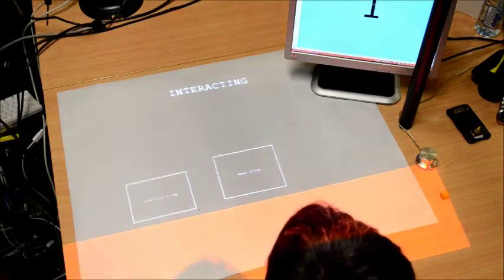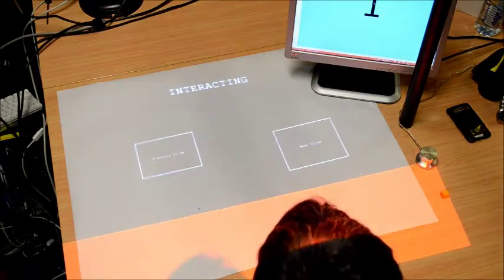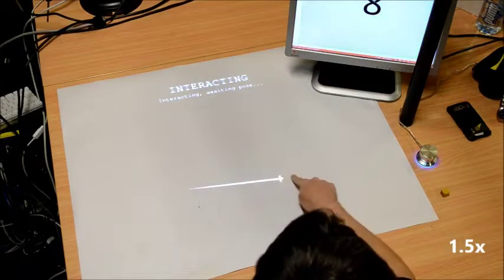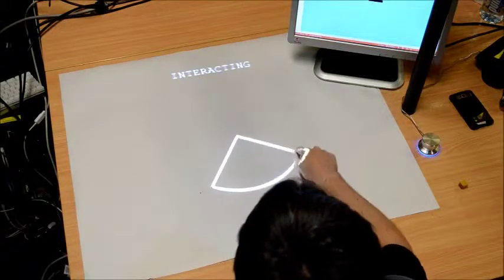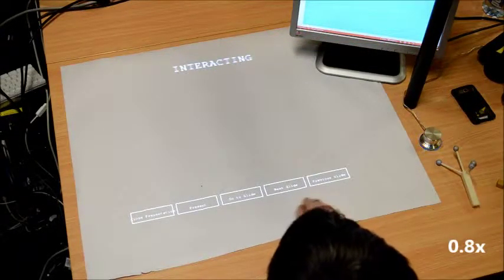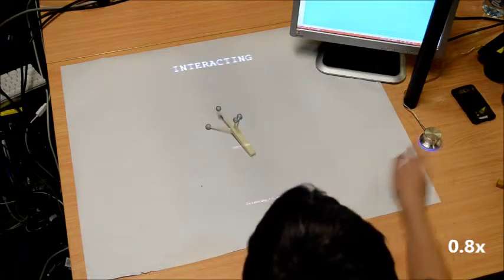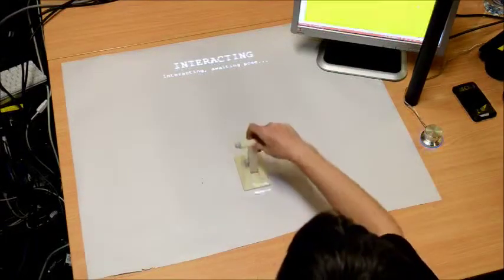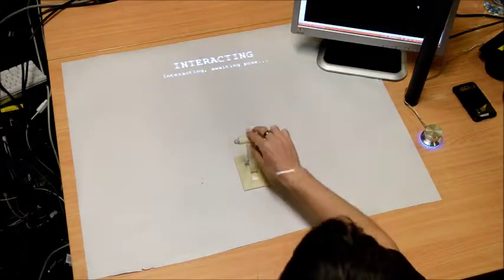Ephemeral Interaction Using Everyday Objects Supporting Video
The ability for Tangible User Interfaces to enable the intuitive control of existing systems and adapt to individual users' usage scenarios remains an area of development. Previous research in customizable tangible interfaces has focused primarily on the offline creation by the original system developer, instead of offering extensibility to the end user. This paper presents our system to support the ad-hoc creation of 'disposable' UIs using both projected controls and physical objects. To support these controls, a software based patch panel enables data to be mapped to external systems, and from external systems back to the system itself. Using a projector, depth camera and 6DOF tracking system, users can create and map tangible/touch-based ad-hoc user controls to existing system functionality. This allows users to both quickly create new inputs for existing functionality, as well as create new arbitrary input devices from completely passive components.